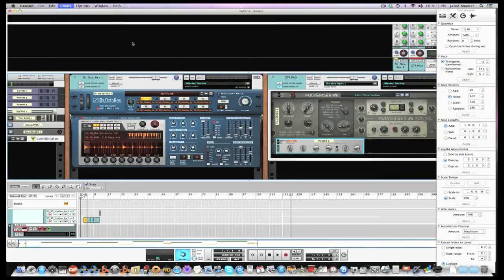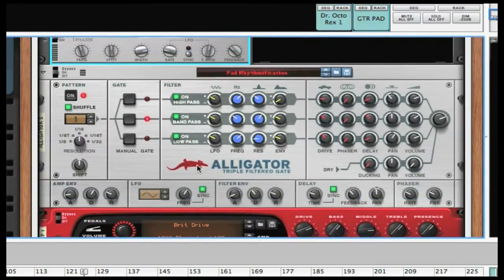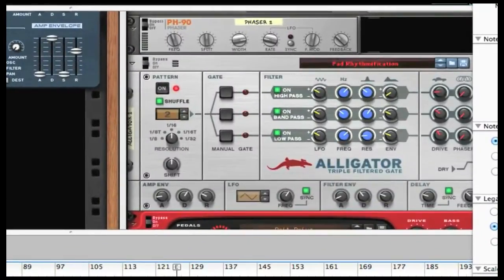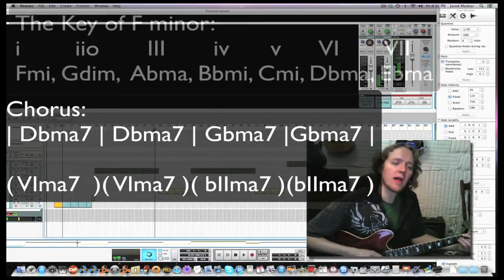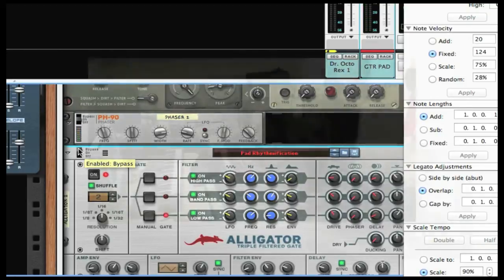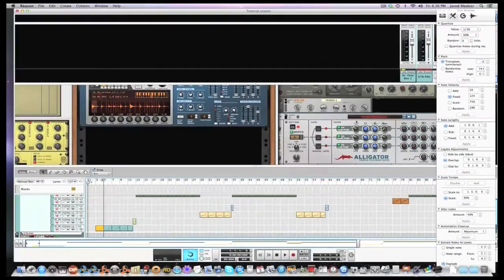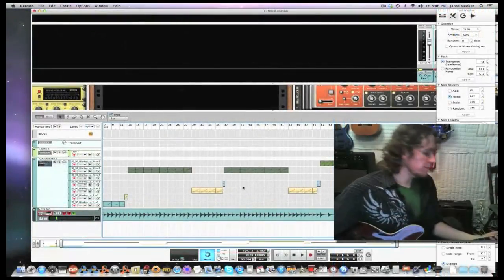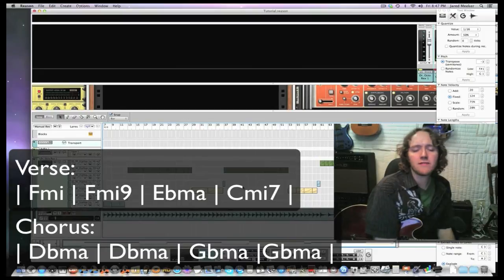How to record guitar in Reason 7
Learn how to record guitar and other instruments in Reason 7 with this tutorial taken from the complete online course by Jared Meeker, Recording with Real Instruments in Reason 7, available

The lesson shows how to set up and tune a guitar in Reason 7, then how to create a chain of insert effects, in order to make a cool Guitar Pad sound. A guitar part is then created in F minor, explaining the chords and harmonic progressions in the intro, verse, chorus and bridge sections, which are then recorded along to the sequenced beats in the arrangement. This guitar part then forms the foundations of the song, from which all other parts are conceived.

If you play a musical instrument and want to learn to record using Reason 7, then have a look at the course page above to find out more!